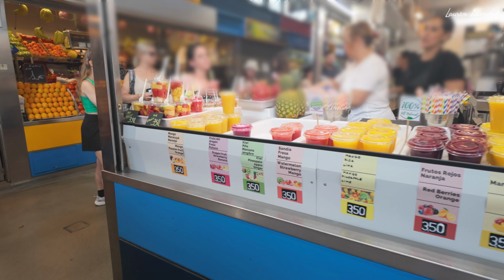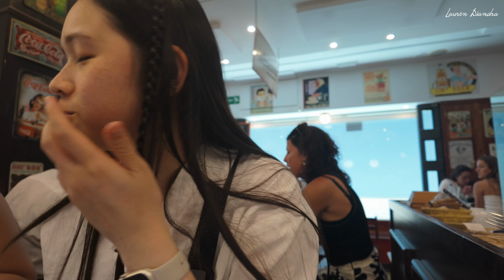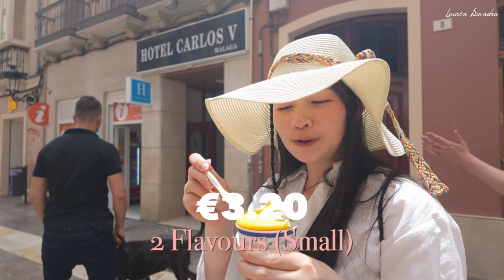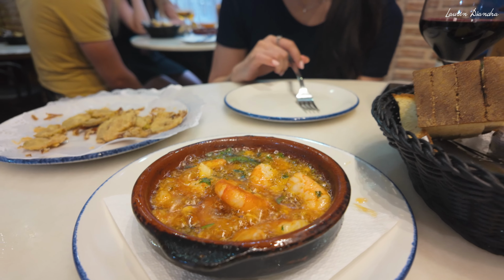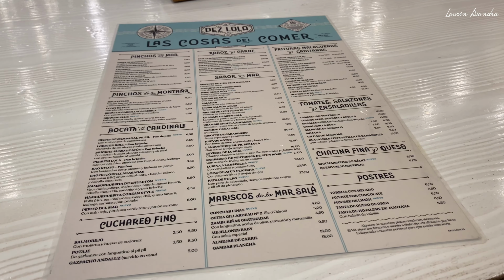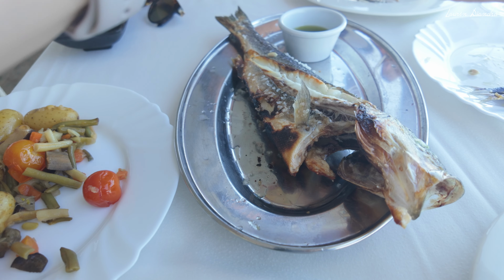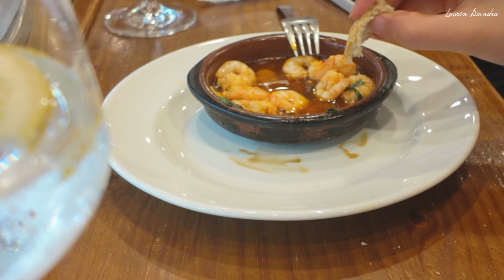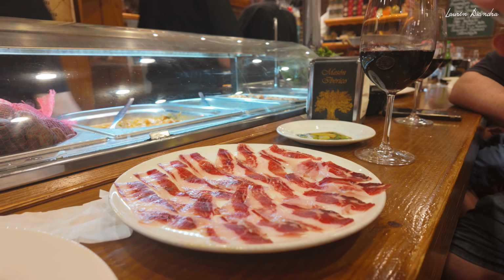Spain Travel Guide | We Tried The TOP RATED Restaurants In Malaga (The LAST one was the BEST!)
Explore the best restaurants in Malaga, Spain with us! 🍴 Join us whilst we try out the highest-rated and most-reviewed dining spots on Google. From mouth-watering tapas to exquisite local dishes, discover where to eat in Malaga for an unforgettable culinary experience!

- About me -
Hi, my name is Lauren and I'm a Malaysian currently living in London :) I love vlogging about my daily life and am a big fan of food!

Filmed using:
📷: DJI Osmo Pocket 3 Creator Combo

Chapters:
0:00 Intro
0:20 Mercado Central de Atrazanas
0:54 Casa Lola
3:41 Antigua Casa de Guardia
4:50 Delicotte Coffee
5:19 Casa Mira
5:50 Meson Mariano
9:12 Levi Angelo Gelato
10:20 Pez Lola
11:15 AC Malaga Rooftop Bar
11:35 Chiringuito El Cachalote
14:49 Meson Iberico (FAV)